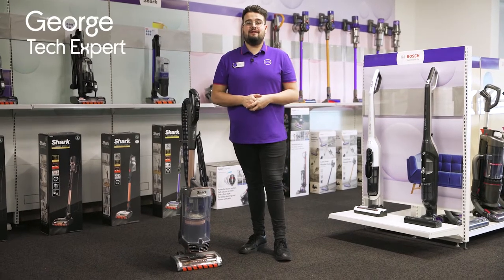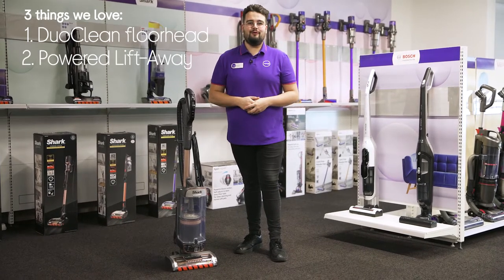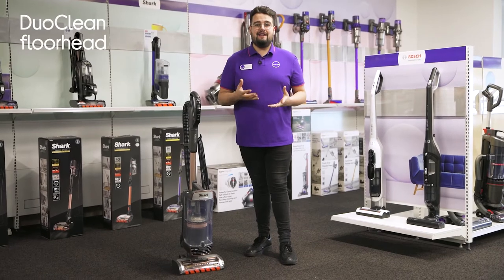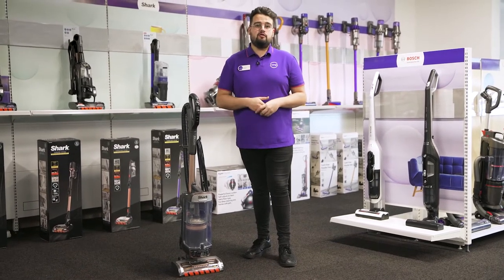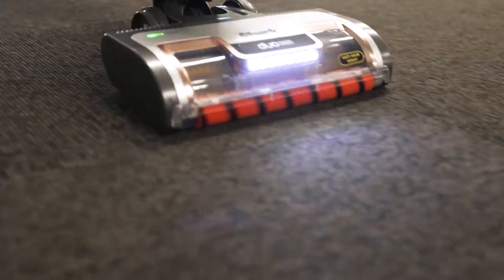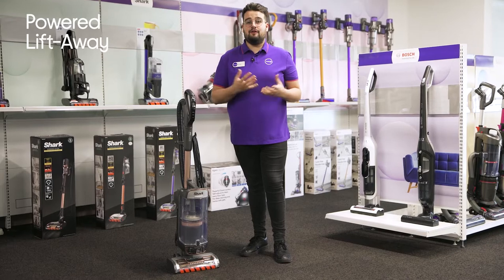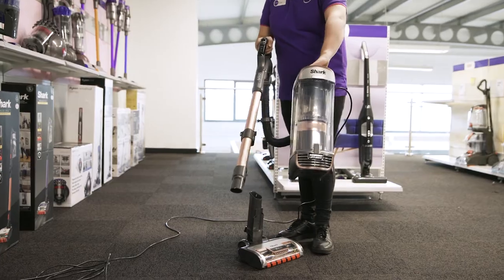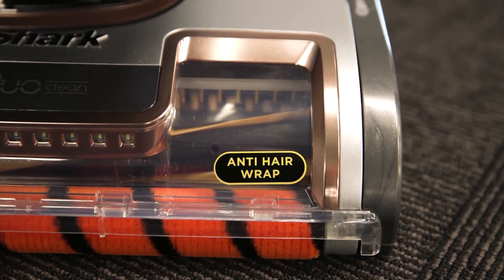Shark Anti Hair Wrap XL Upright Bagless Vacuum Cleaner - Product Overview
SHOP the Shark Anti Hair Wrap XL with Powered Lift-Away & TruePet PZ1000UKT Upright Bagless Vacuum Cleaner - Rose Gold

Learn more about the Shark Anti Hair Wrap XL with Powered Lift-Away & TruePet PZ1000UKT Upright Bagless Vacuum Cleaner - Rose Gold.